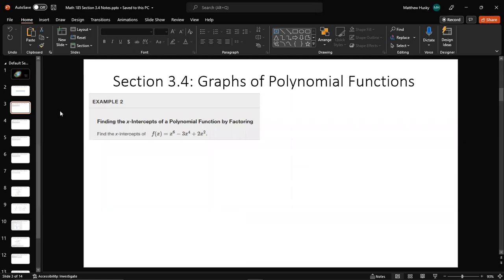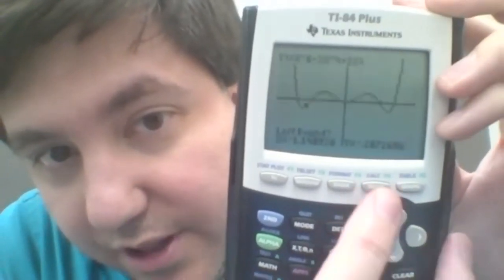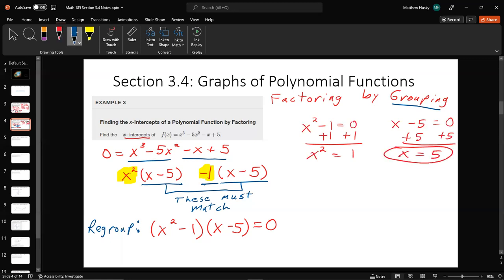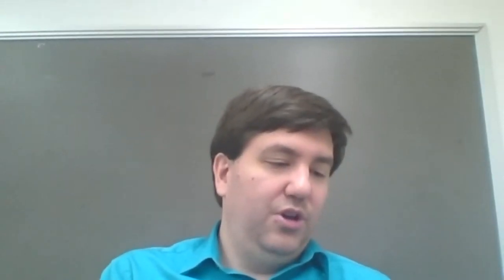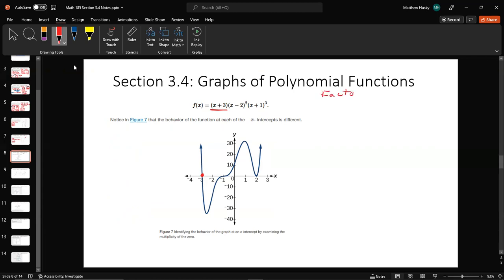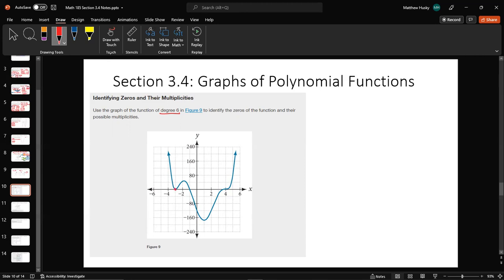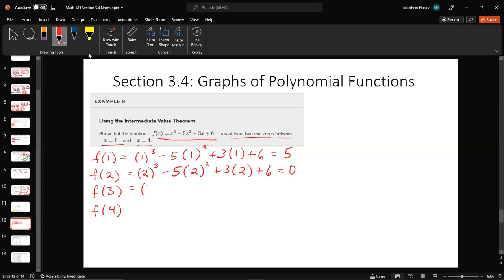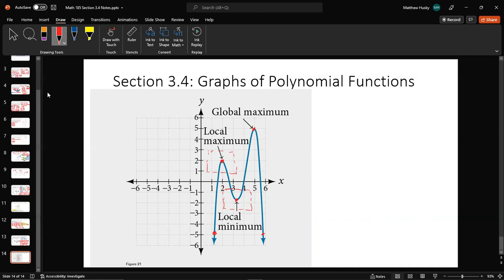Section 3 4